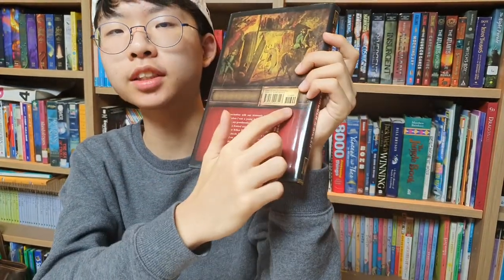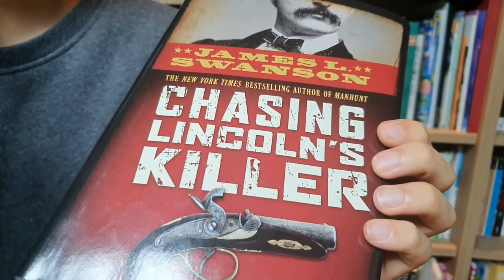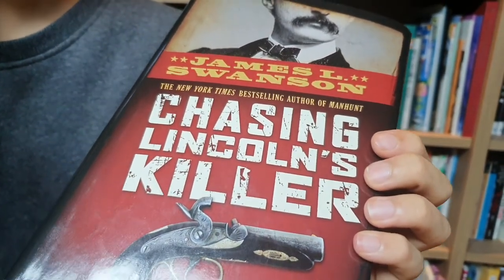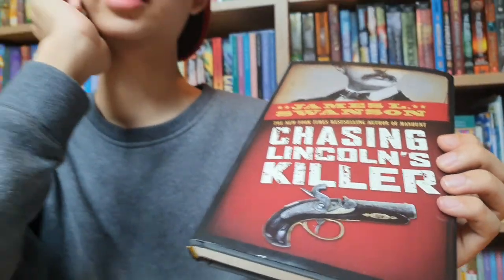[BookQuester] Chasing Lincoln's Killer ; REVIEW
* by James L. Swanson
* Nonfiction, History
* Based on rare archival material, obscure trial manuscripts, and interviews with relatives of the conspirators and the manhunters, CHASING LINCOLN'S KILLER is a fast-paced thriller about the pursuit and capture of John Wilkes Booth: a wild twelve-day chase through the streets of Washington, D.C., across the swamps of Maryland, and into the forests of Virginia.
"This story is true. All the characters are real and were alive during the great manhunt of April 1865. Their words are authentic and come from original sources: letters, manuscripts, trial transcripts, newspapers, government reports, pamphlets, books and other documents. What happened in Washington, D.C., that spring, and in the swamps and rivers, forests and fields of Maryland and Virginia during the next twelve days, is far too incredible to have been made up."
So begins this fast-paced thriller that tells the story of the pursuit and capture of John Wilkes Booth and gives a day-by-day account of the wild chase to find this killer and his accomplices. Based on James Swanson's bestselling adult book MANHUNT: THE 12-DAY CHASE FOR LINCOLN'S KILLER, this young people's version is an accessible look at the assassination of a president, and shows readers Abraham Lincoln the man, the father, the husband, the friend, and how his death impacted those closest to him.(goodreads)